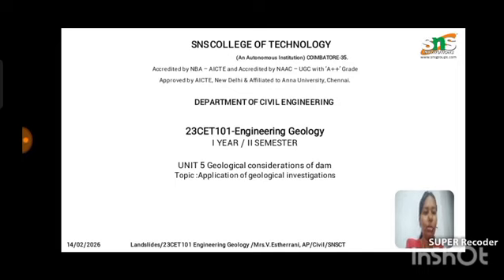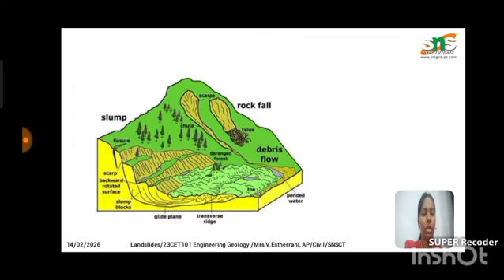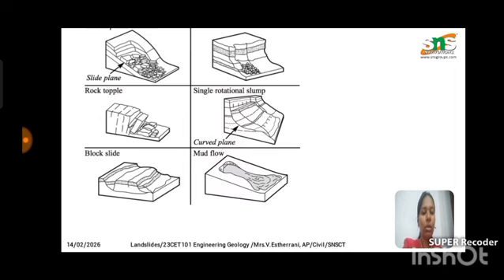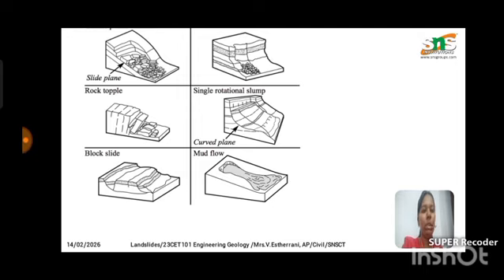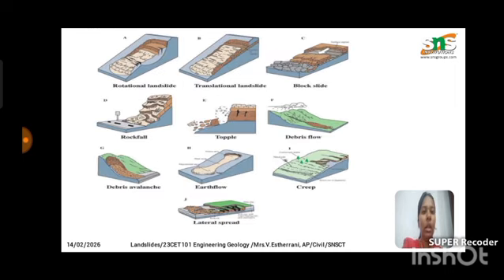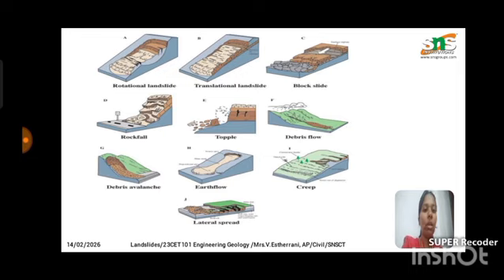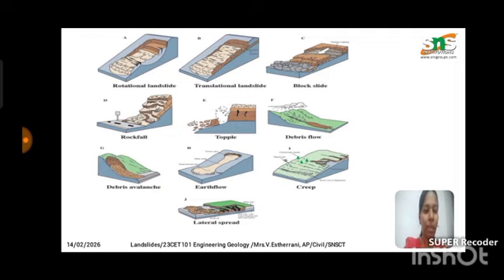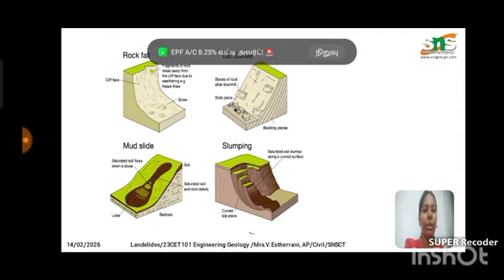Application of geological investigation |Engineering geology |SNS Institutions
Geological investigation plays a vital role in the planning, design, and construction of civil engineering projects. It helps assess soil and rock characteristics, identify faults and groundwater conditions, evaluate slope stability, and determine the suitability of a site for structures such as buildings, dams, tunnels, bridges, highways, and reservoirs. These investigations minimize construction risks, improve safety, reduce project costs, and ensure long-term structural stability. This video explains the importance, methods, and practical applications of geological investigations in civil engineering, making it an excellent learning resource for engineering students, professionals, and competitive exam aspirants.